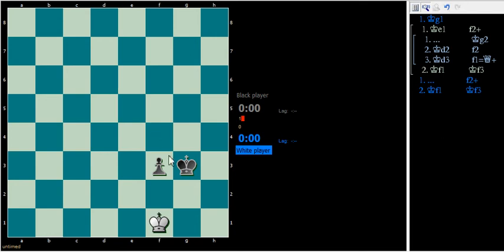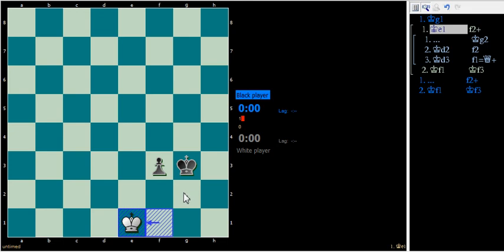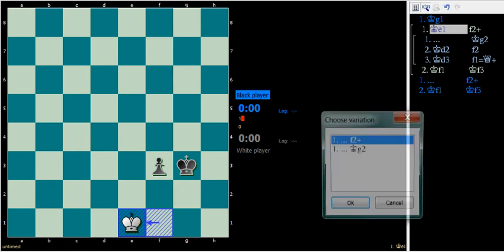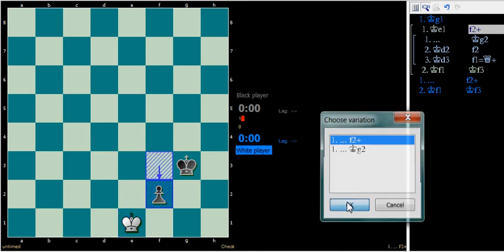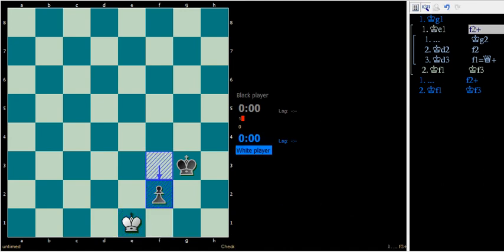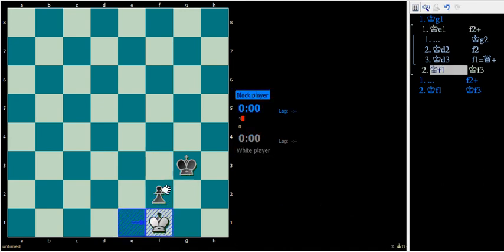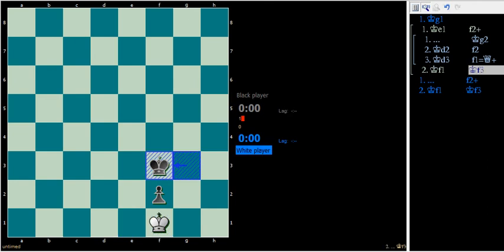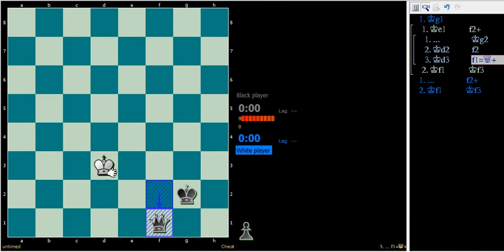53 Opposing.avi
This chess video is part of the "king and pawn vs. king" endgame series. It illustrates how the inferior side can use oppositional advantage to force a stalemate if the superior side's king tries to move into the sixth rank in preparation for a pawn push.